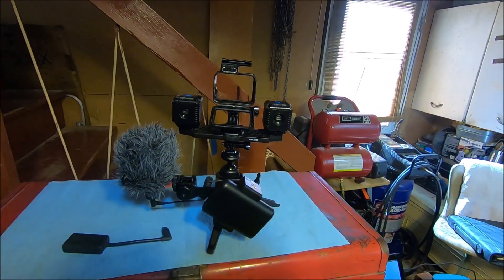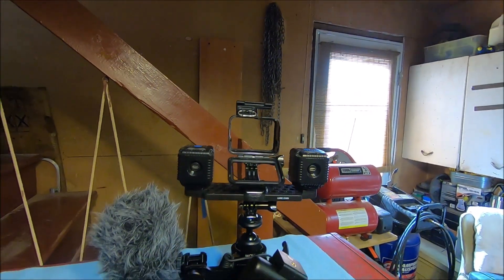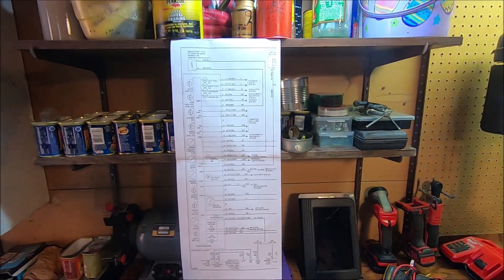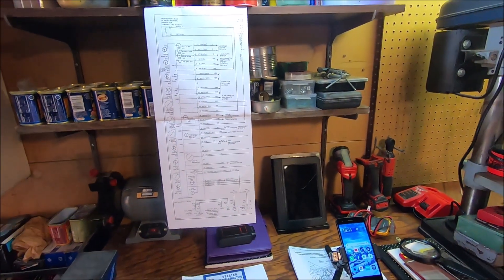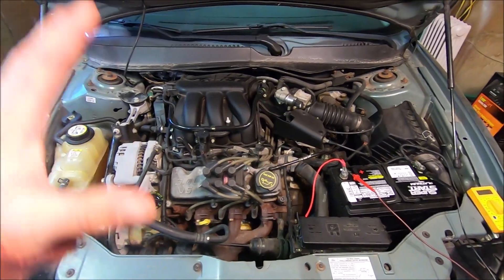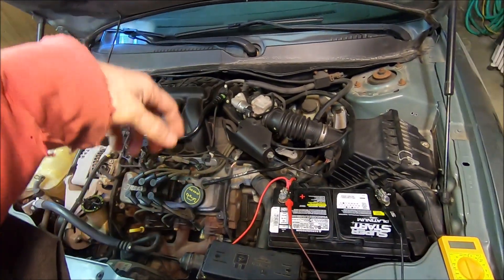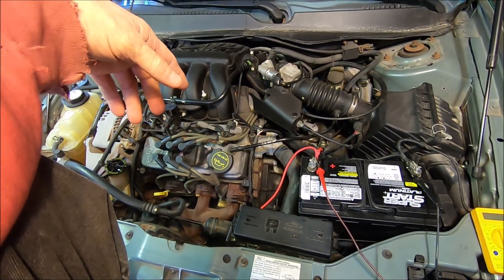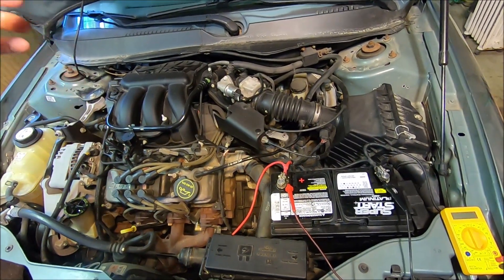2006 Taurus no crank no start pt.2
In depth coverage of what causes this popular vehicle too intermittently fail to, turn over or start, after the car has been parked for a short while.